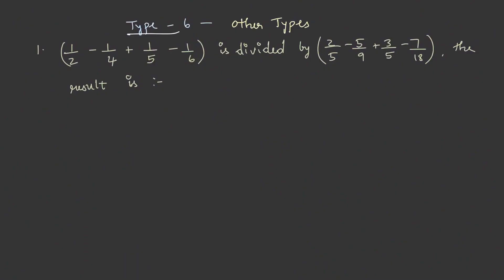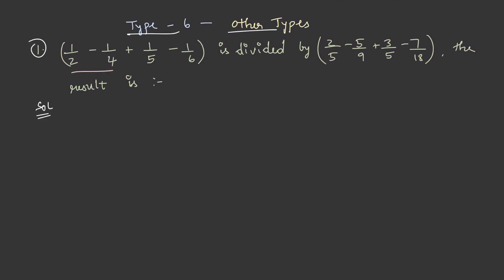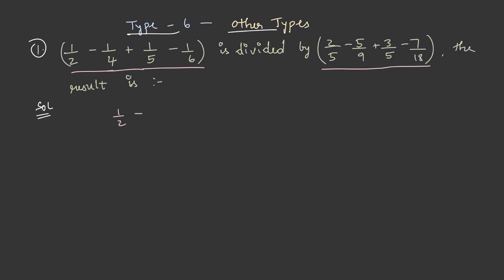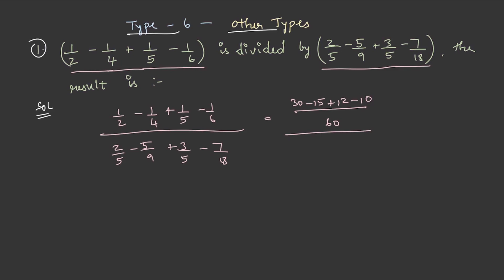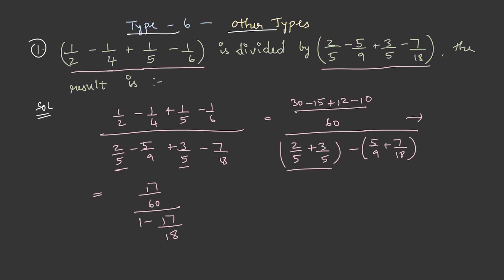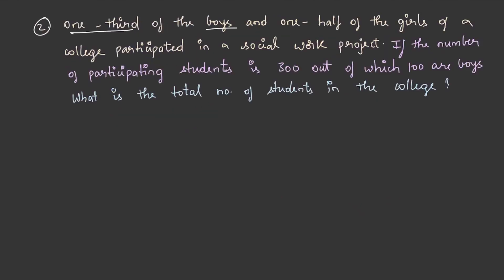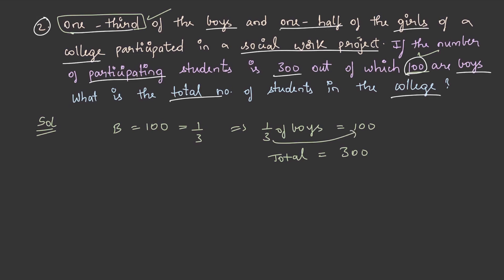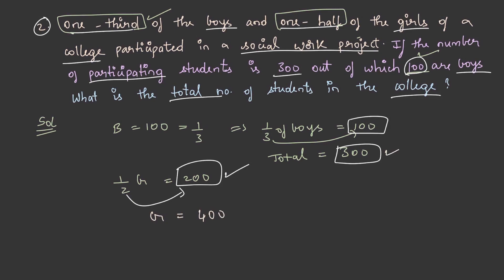L49 - General Simplifications - Quantitative - TCS NQT | TCS Ninja | TCS Digital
This lecture covers the general simplification based questions and methods and approach to solve them